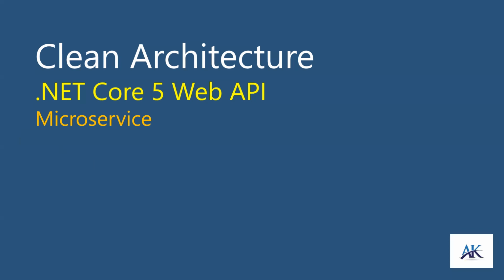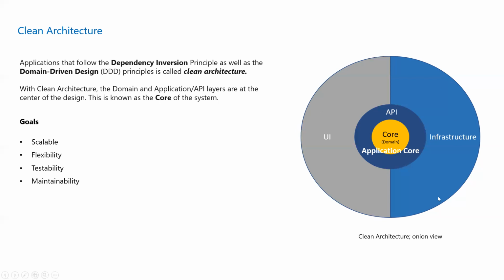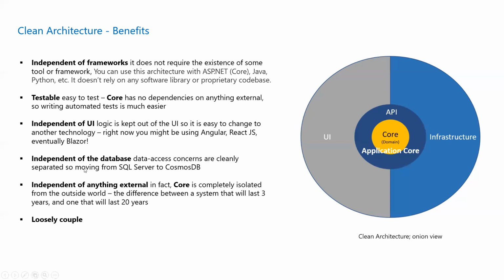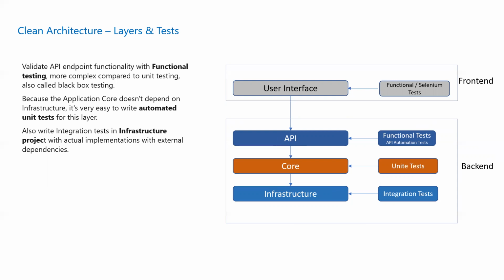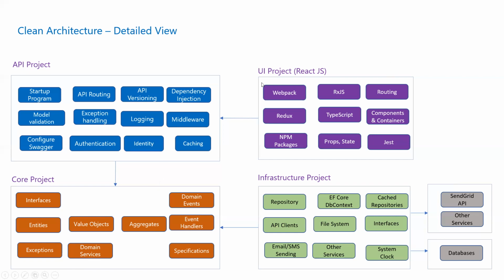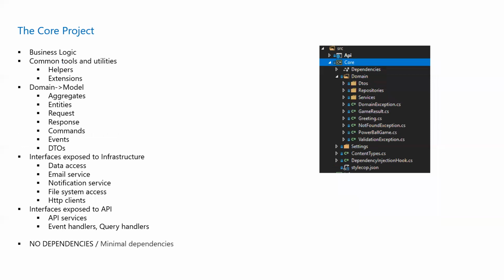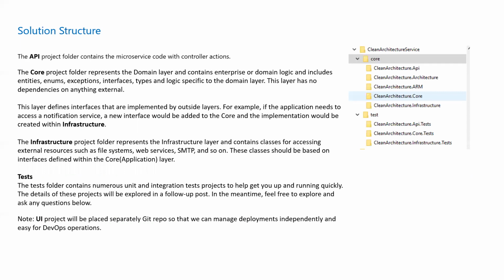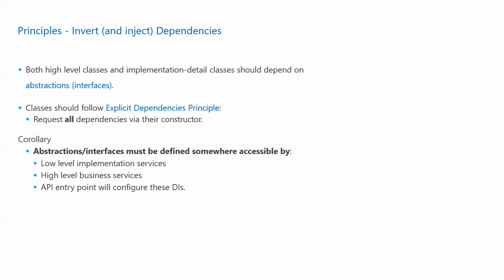Chapter-1: Clean Architecture Fundamentals (Theory) | .NET Core Web API Microservices Architecture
You can also find the source code for the project on my GitHub repository:

This course aims to provide you with a clear understanding of how a clean and simple architecture should be applied to .NET Core Web APIs within a Microservices framework.

During this session, we will cover the following topics:

1. Introduction to Clean Architecture
   - Understanding the Fundamentals
   - Goals and Purpose of Clean Architecture
   - Tracing the History of Clean Architecture
   - Advantages and Benefits
   - Overview of the Clean Architecture Structure

2. Layers of Clean Architecture
   - Exploring the Different Layers
   - Discussion on the Importance of Each Layer
   - Emphasizing Testing in Clean Architecture

3. Deep Dive into Clean Architecture
   - Detailed Overview of the UI Project
   - In-depth Look at the API Project
   - Understanding the Core Project
   - Insights into the Infrastructure Project
   - Management of Shared Nuget Packages
   - Overview of Solution Structure

4. Technology Stack
   - Highlighting the Technology Stack Used
   - Incorporating SOLID Principles
   - Utilizing Clean Architecture References

By the end of this course, you'll have a solid grasp of how to implement a clean architecture for your .NET Core Web APIs within the Microservices context.